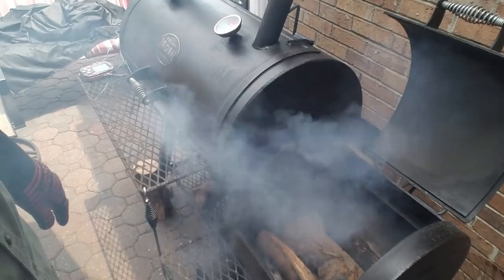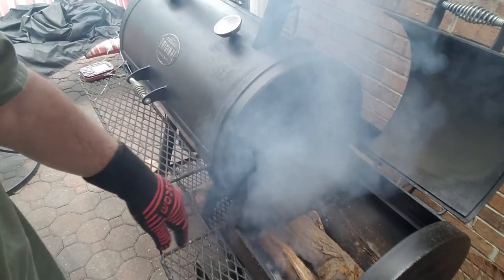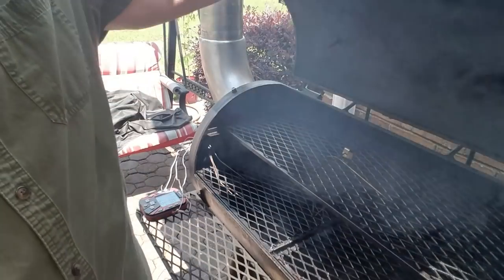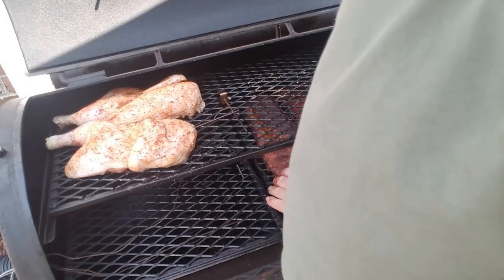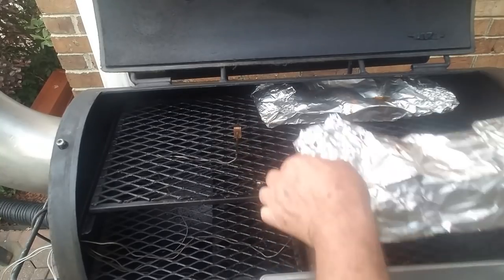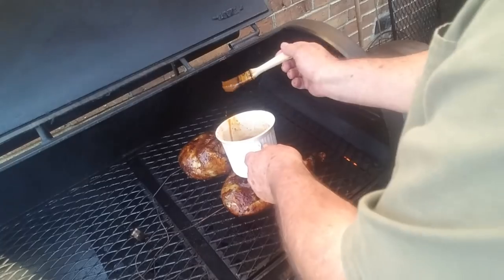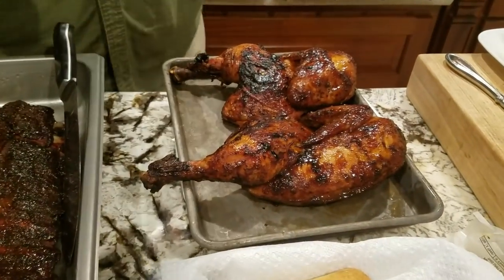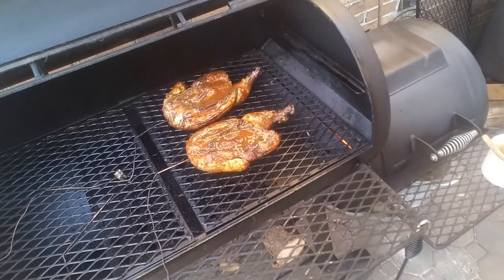TEXAS ORIGINAL OFFSET | RIBS N CHICKEN | OFFSET MODS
This is another cook to show off the new 6 inch stainless steel pipe mod on my TEXAS ORIGINAL PIT OFFSET SMOKER. I smoked up some Baby Back Ribs and Spatchcocked chicken.

All music used was from the YouTube Music Library
Highway Girl
Like You Mean It

CAMPMEAT BBQ